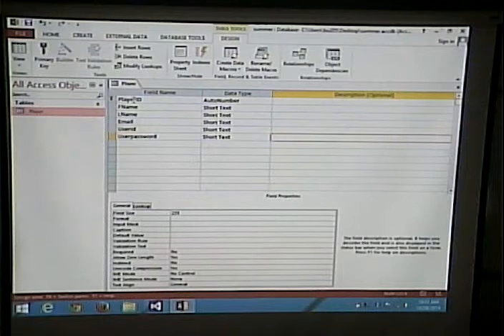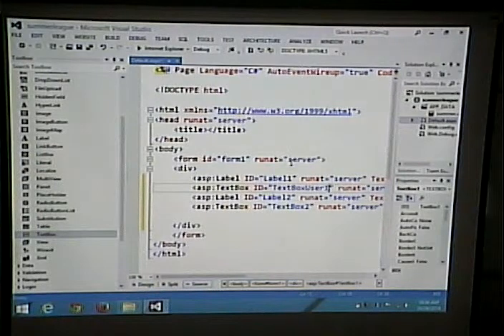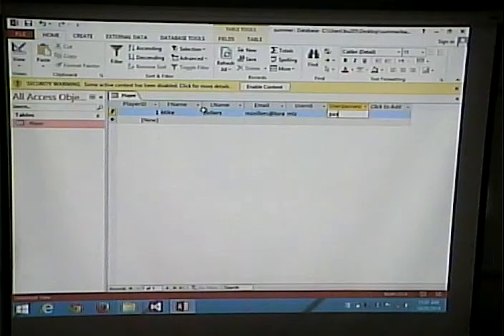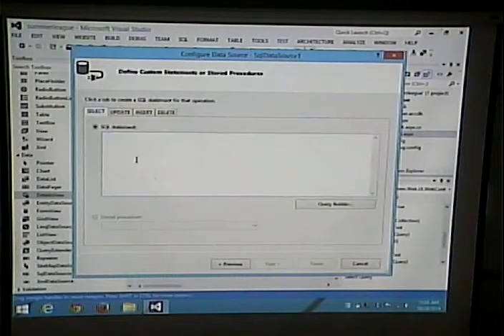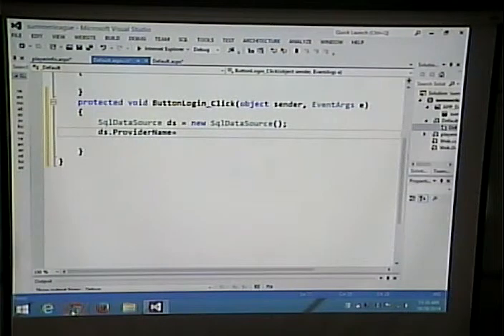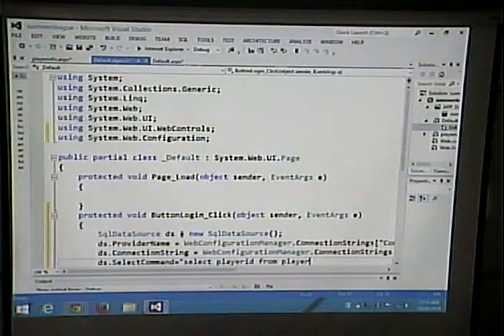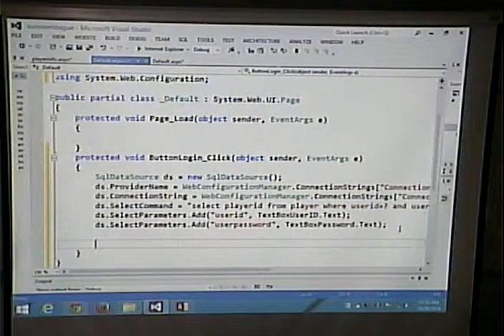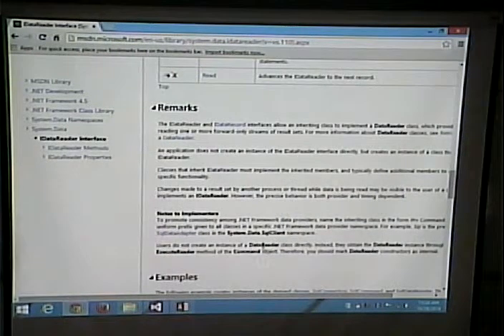CISS243 - Web Database Integration - Fall 2014 - October 28, 2014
sessions, session variables and running sql without visual components

I did stumble at some of the code near the end. I will review the corrected code on 10/30/14